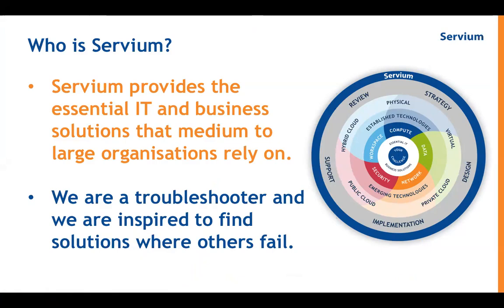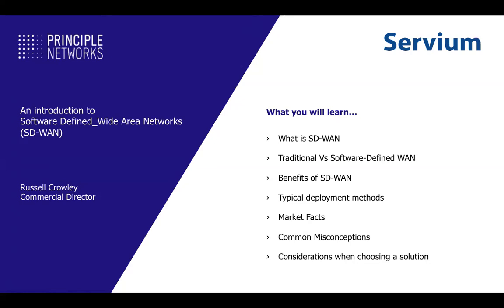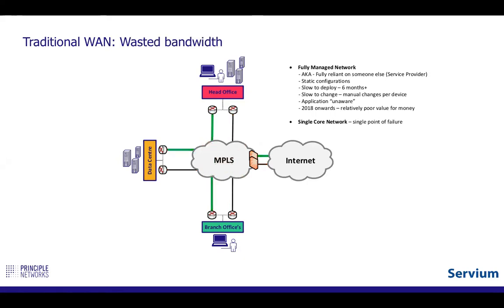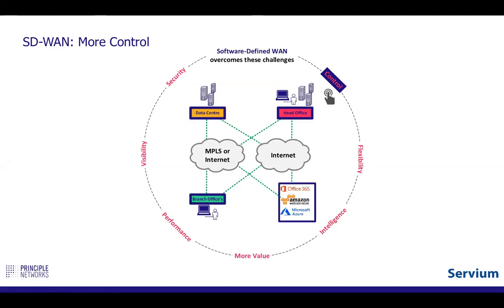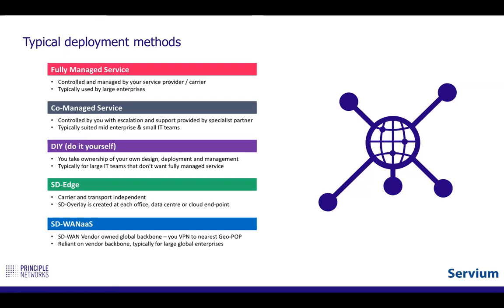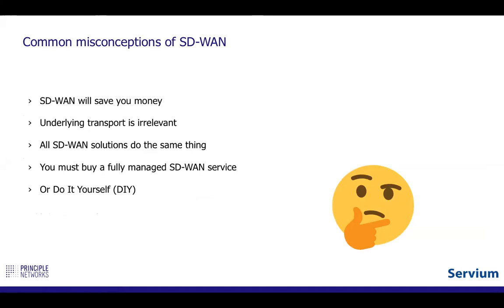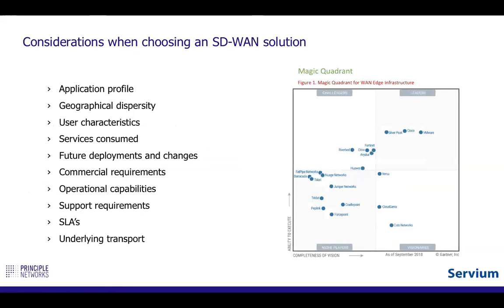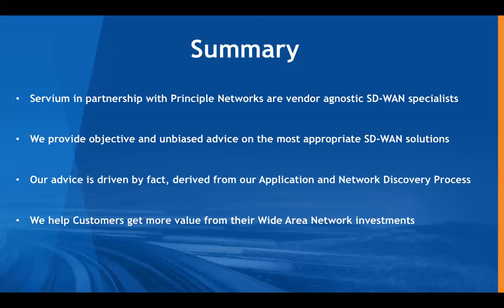INOOT Webinar Season 1: An introduction to Software-Defined Networks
In this episode of our I Need One of Those (INOOT) webinar series, we're looking at the value of implementing a Software-Defined WAN. Joined by SDN experts from our Services Ecosystem, we explore the benefits that SD-WAN could bring to your business.

What does this series involve?

This series explores the vendors-to-watch in the IT and Tech industry, all in under 30-minutes. We’ll be introducing special guests each episode from world-leading vendors telling you first-hand about the latest IT solutions and products that will add value to your business. We guarantee by the end of the series you’ll catch yourself saying “I need one of those!”.